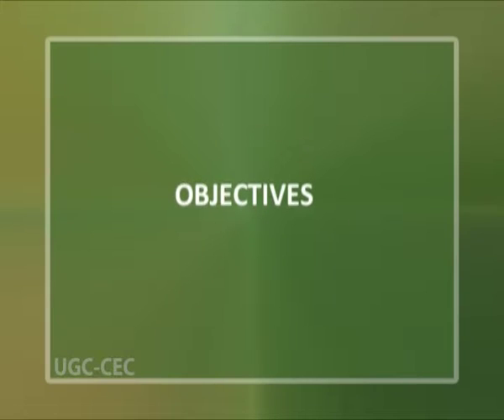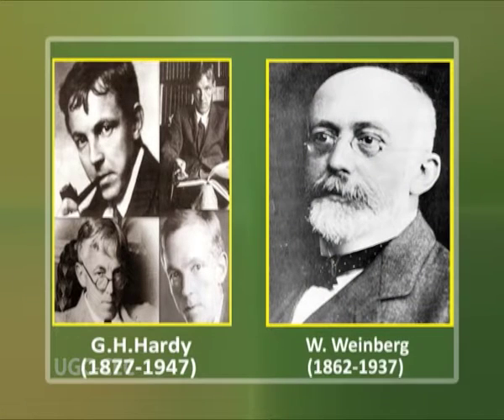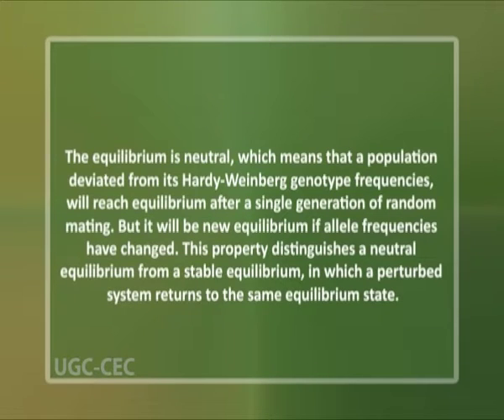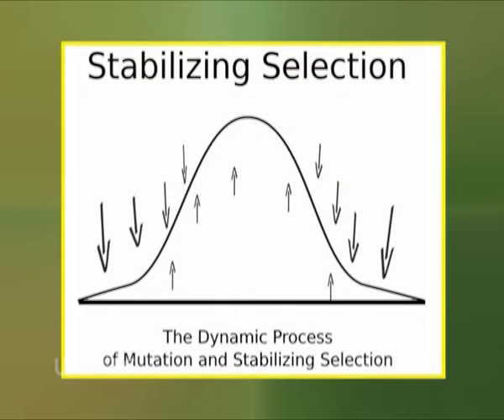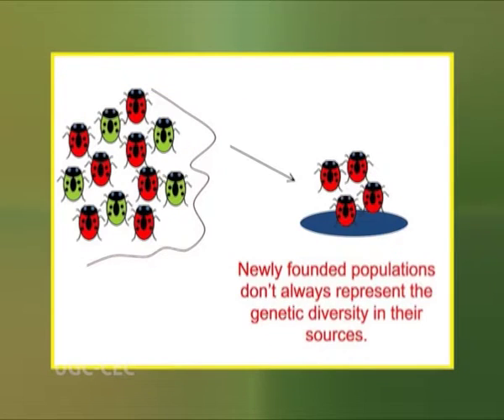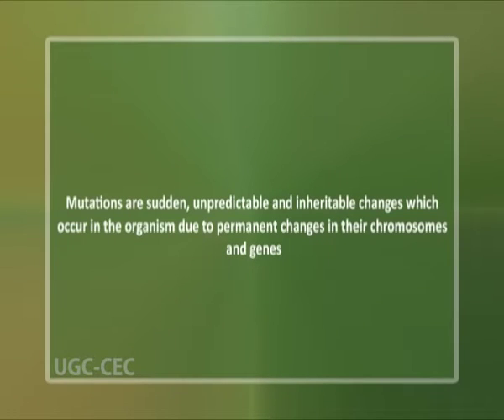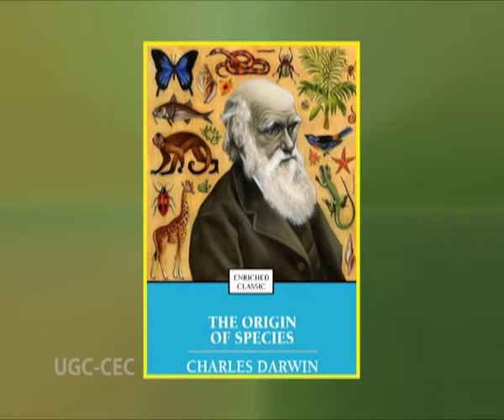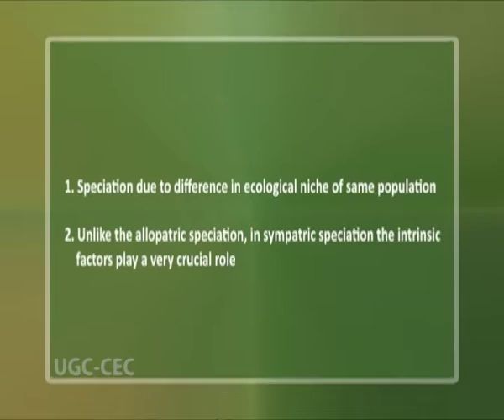Allele Frequency, Genotype Frequencies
Subject :Bio-medical Science
Course  :B.Sc 3rd year/ paper 24